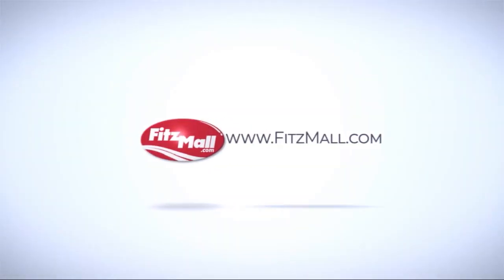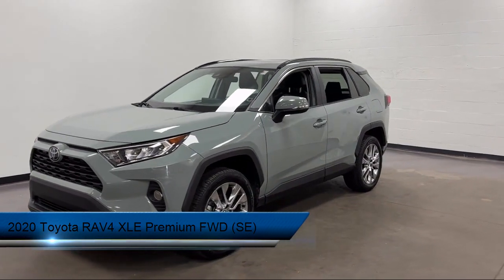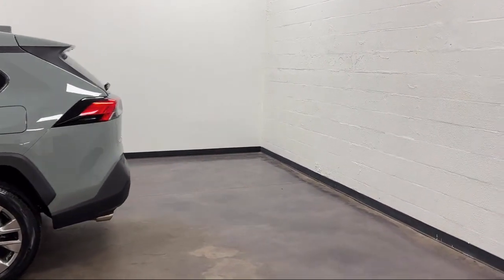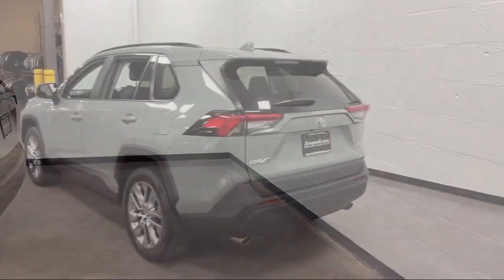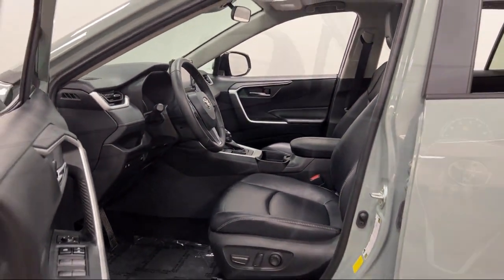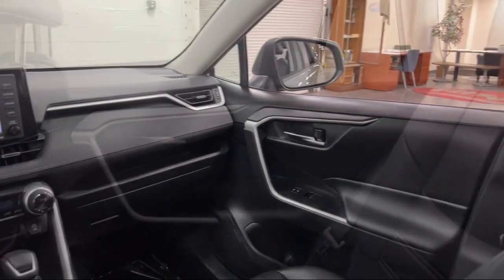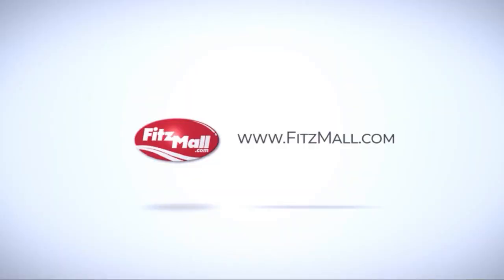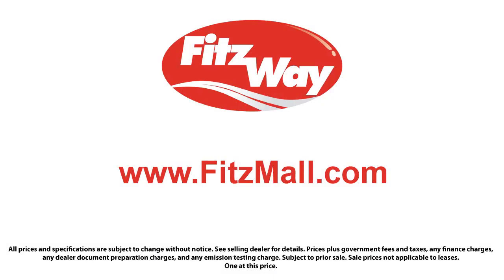2020 Toyota RAV4 XLE Premium FWD (SE) Rockville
2020 Toyota RAV4 XLE Premium FWD (SE) - Stock Number: H115679A - VIN: 2T3C1RFV2LC082476.